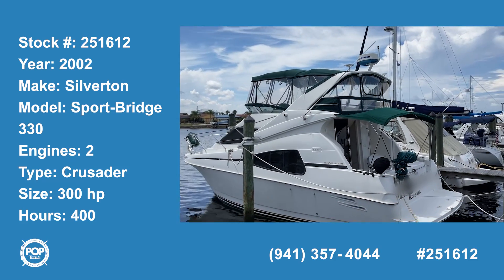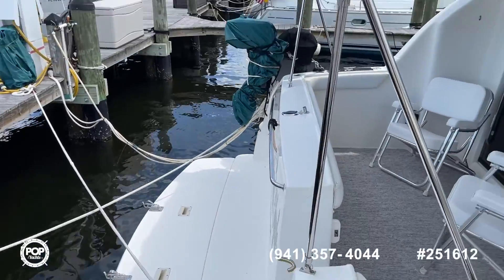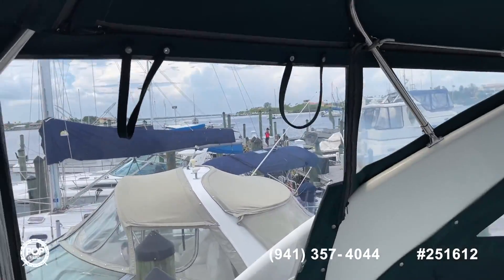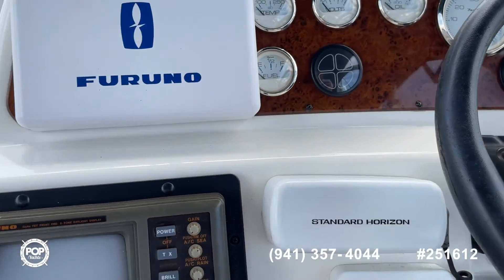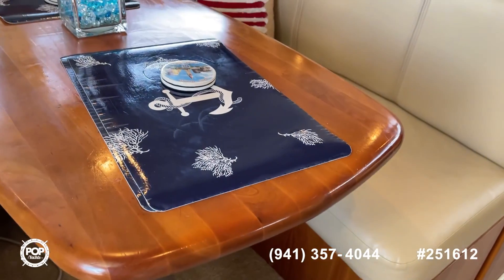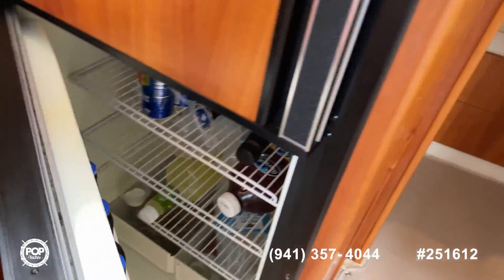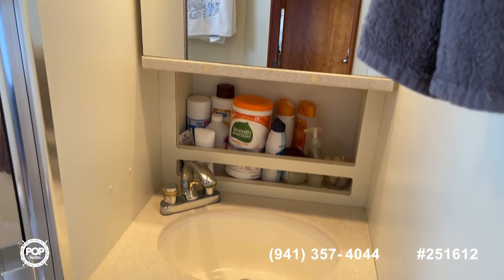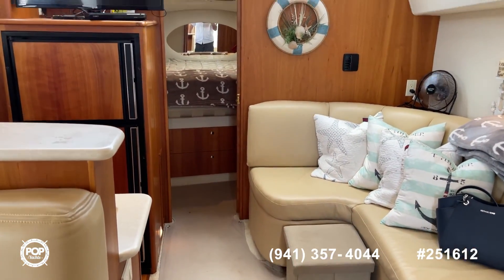[UNAVAILABLE] Used 2002 Silverton SPORT-BRIDGE 330 in Apollo Beach, Florida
2006 Silverton 34C in Saint Augustine, Florida - $119,900

1996 Carver 325 Aft Cabin in Hollywood, Florida - $66,700

1987 Trojan 10.8-METER CNV in Saint Augustine, Florida - $44,900

1986 Tiara 3300 Flybridge in Treasure Island, Florida - $47,999

1998 Sea Ray 330 Sundancer in Clearwater, Florida - $57,000

1988 Chris-Craft 320 Amerosport in Saint Petersburg, Florida - $14,750

1987 Tiara 33 Flybridge in Cocoa Beach, Florida - $17,999